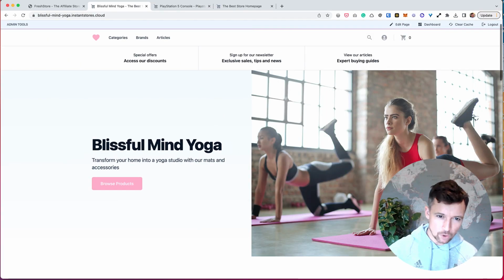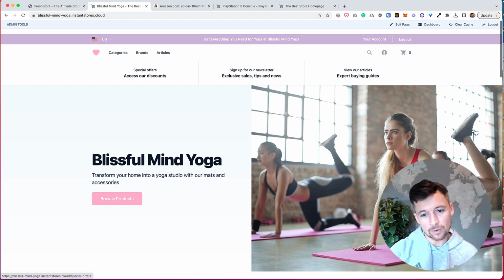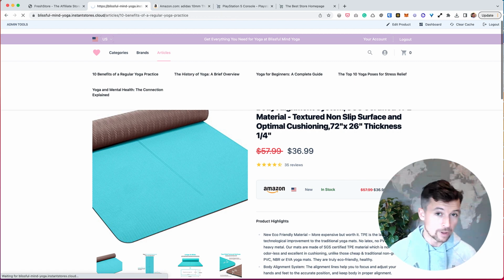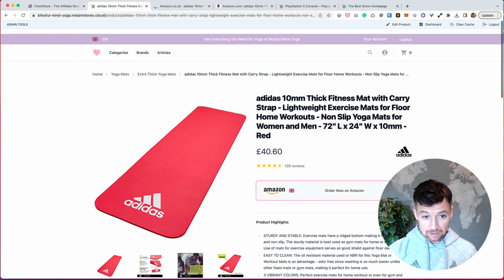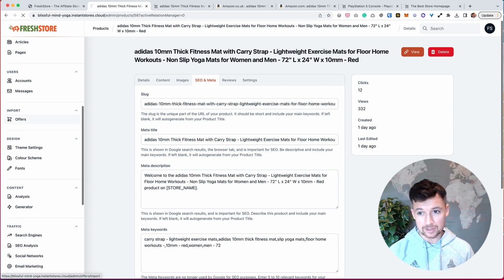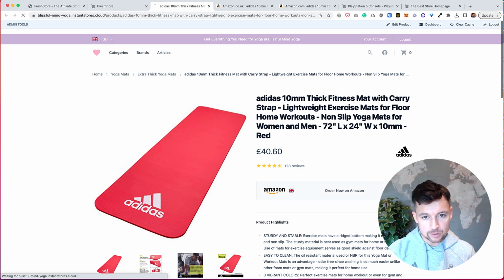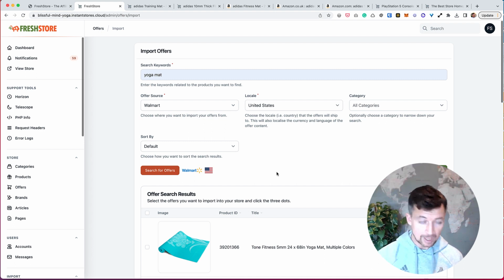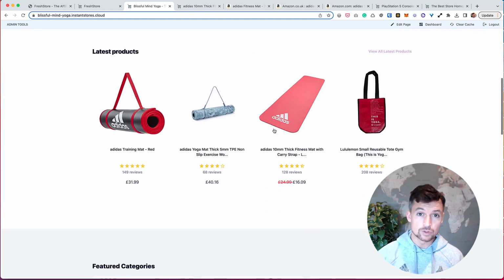The NEW FreshStore Preview - Coming in 2023!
After 13 years, we have completely rewritten FreshStore from the ground up and will be launching in early 2023.

This is a preview video to show you what it is all about, including:

- How you can get access first
- Lightning-fast loading speed
- Modern, responsive design
- AI Content Generator
- Auto Country Localisation
- Slick Admin Area
- Easy Product Imports (no API keys needed!)

Note that Fresh Cloud members get free migration, and all you old-school Fresh Store Builder users get a special deal.

This video is just scratching the surface of what FreshStore can do.